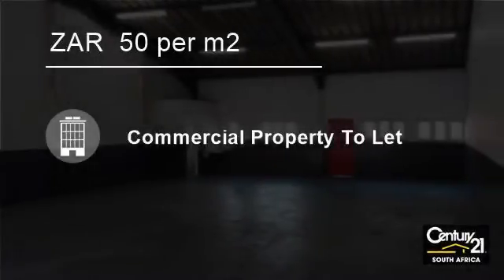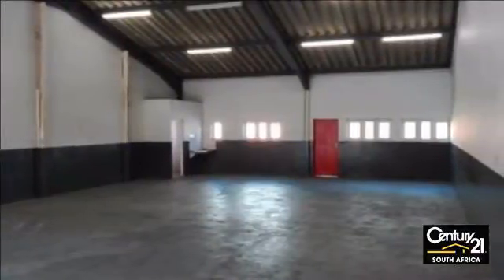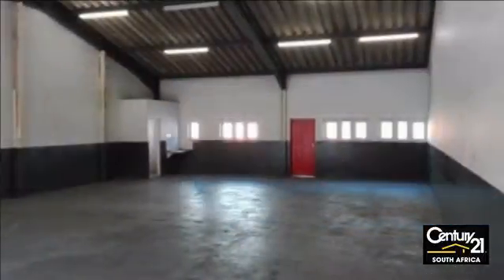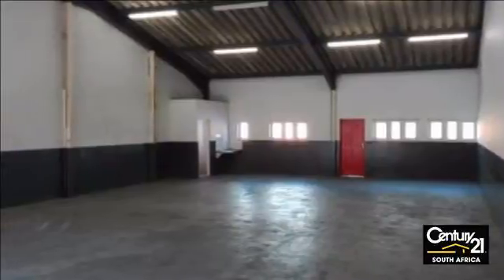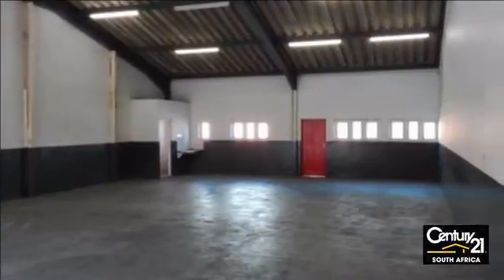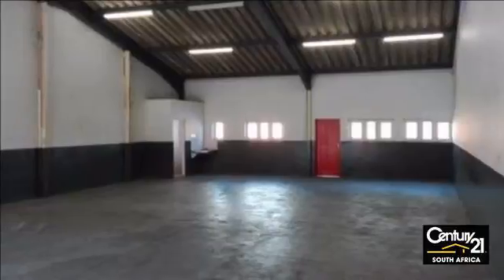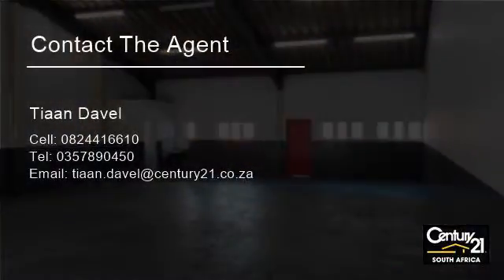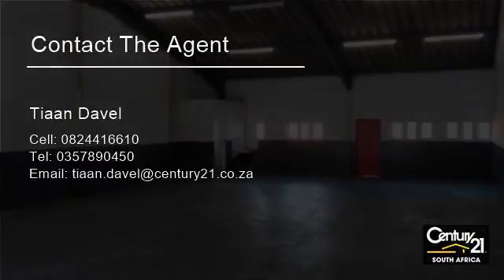170 Square Metre Office To Let in Alton, Richards Bay, South Africa for ZAR 50 per m2...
A very beautiful unit with large garage and big working area, lights are all up against the roof  and out of the way. This unit has 3 phases power 100% ready for you to move in and start up.